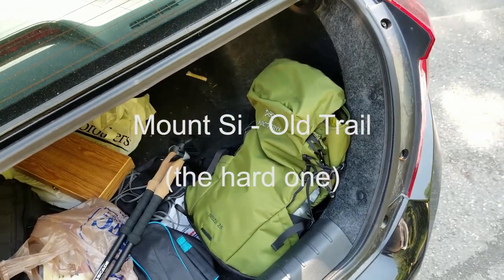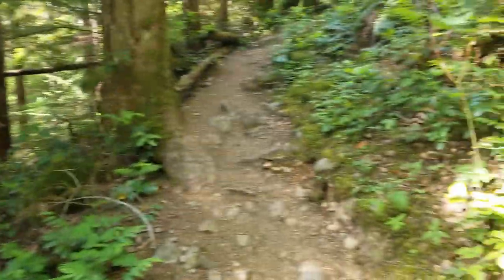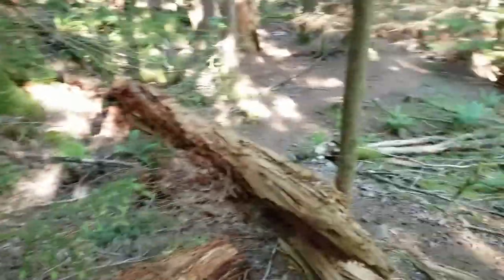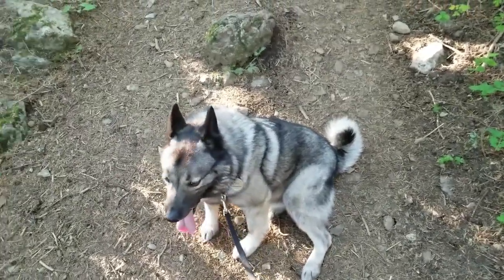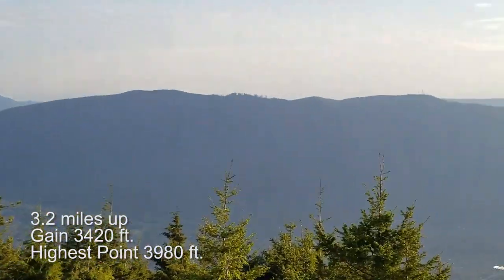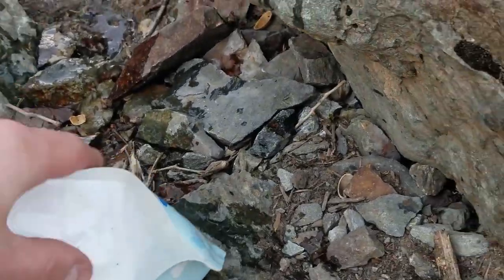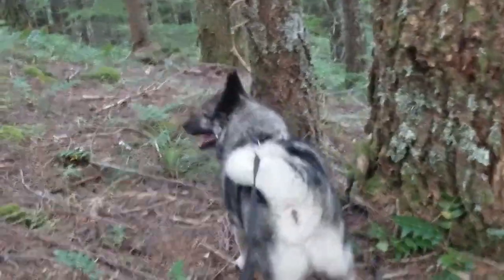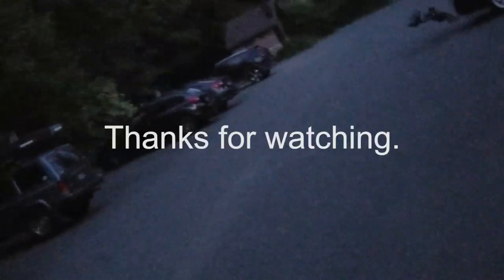Day Hike after work.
First time going up Mount Si (the old trail), which is much more difficult than the new one.  Testing out the Arcteryx Brize 25 liter pack with about 8 - 10lbs in water and other gear.